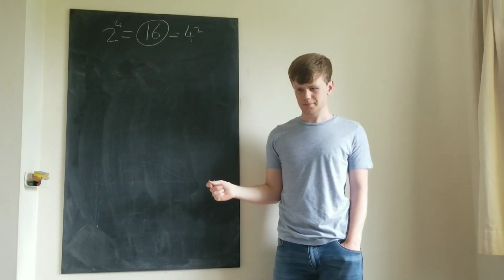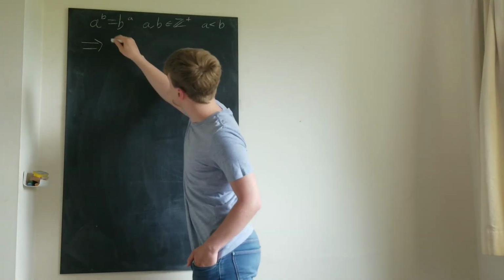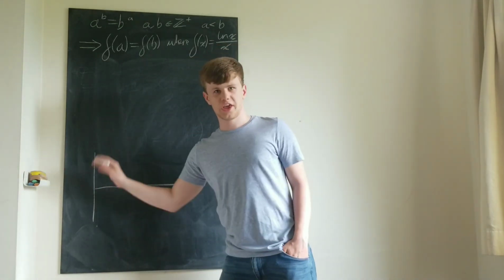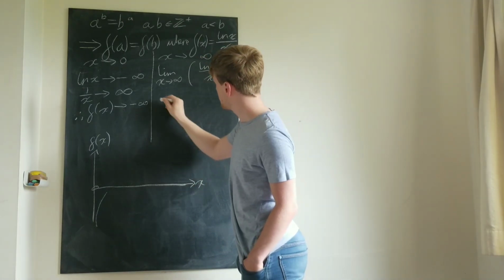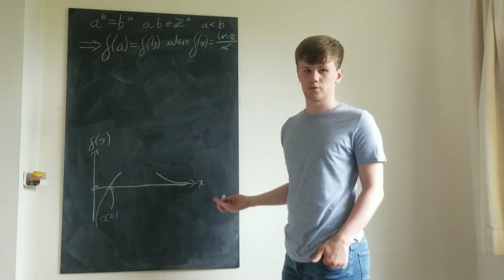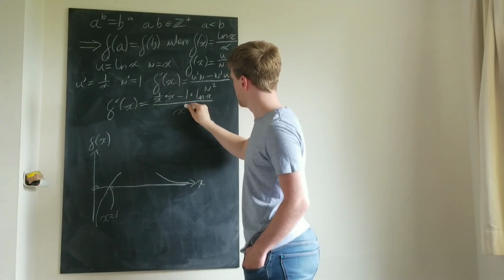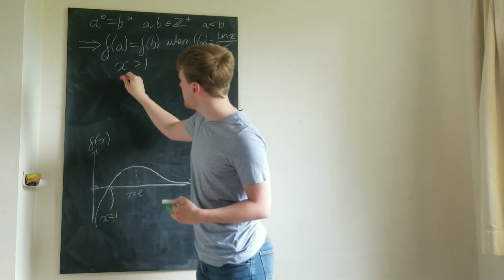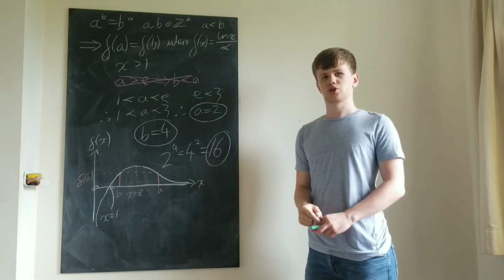THE MAGIC OF 16 | a^b = b^a Integer Solutions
Quick proof on the topic of a numberphile video with a surprising result!

Any feedback in the comments would be appreciated